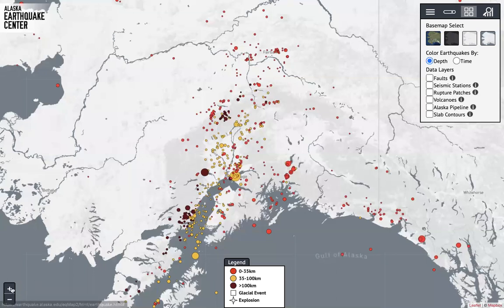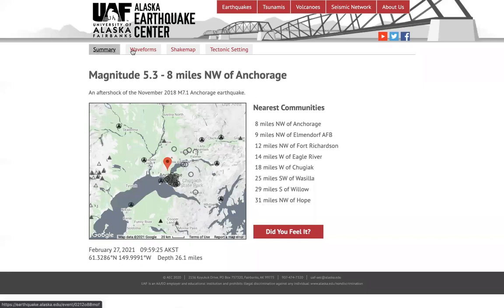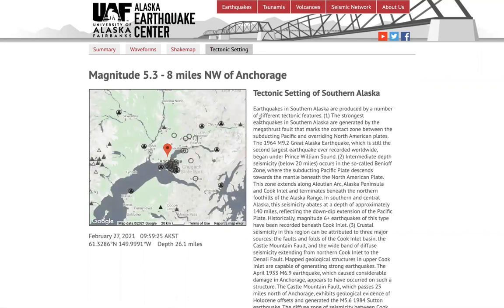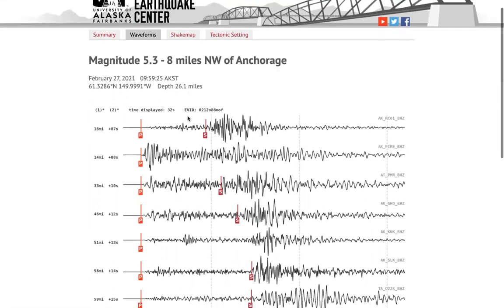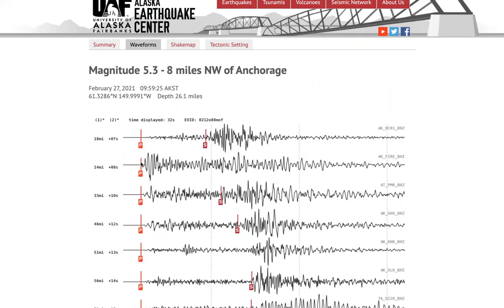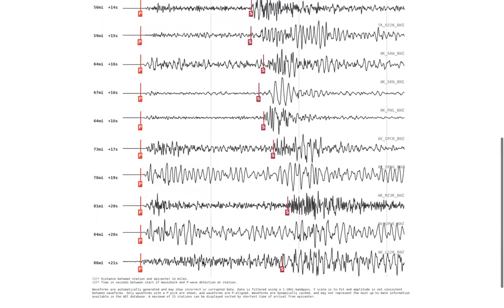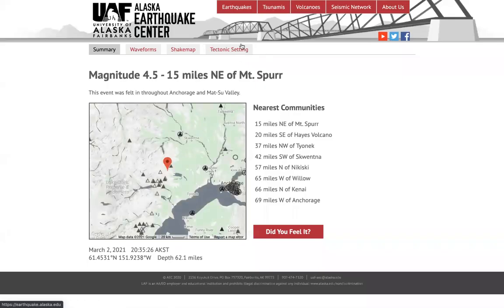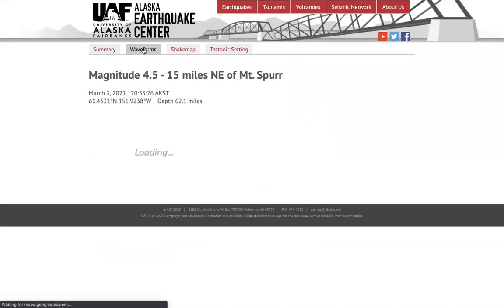How to view recordings from a recent earthquake in Alaska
Explore the interactive seismicity map of Alaska to examine recorded waveforms from a recent earthquake Video by Carl Tape, University of Alaska Fairbanks